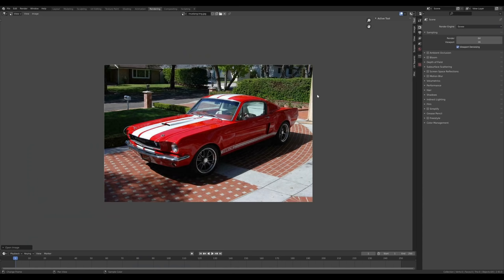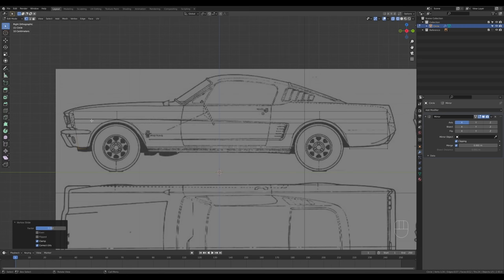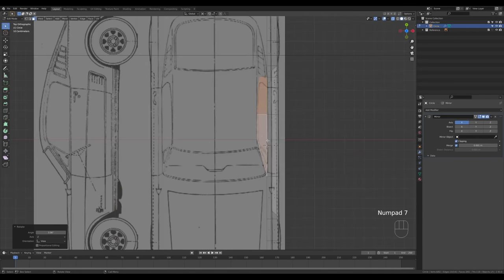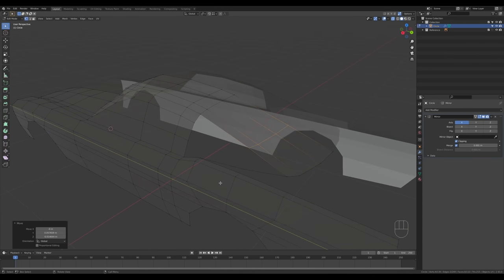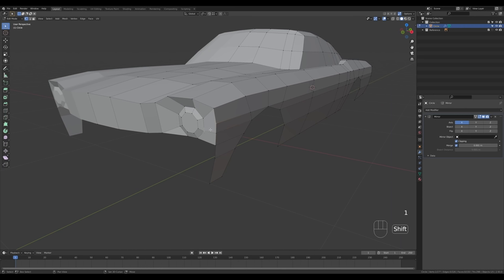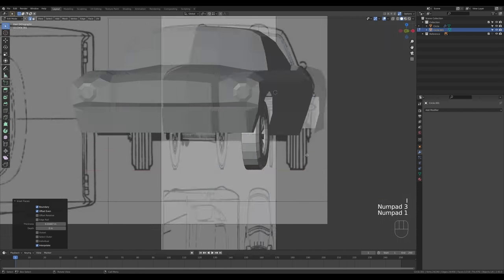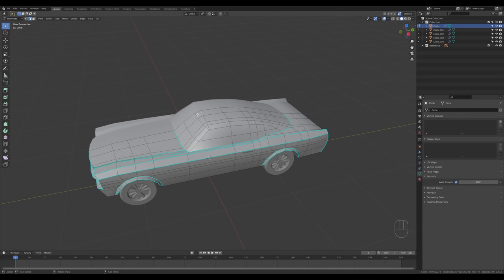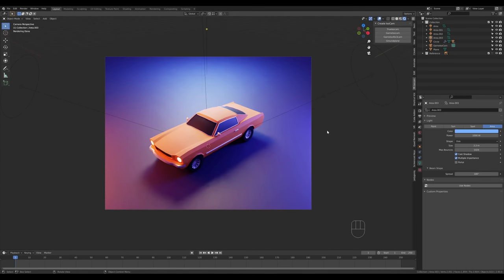Blender Low Poly Car Full Tutorial - 1965 Mustang | Polygon Runway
Let's model a low poly 1965 Mustang car illustration scene in Blender 2.93
Interested in making illustrations like this? I made a course with a detailed explanation of my workflow and all the tricks. And you can use the SUSHIMASTER code at the checkout to get a discount.